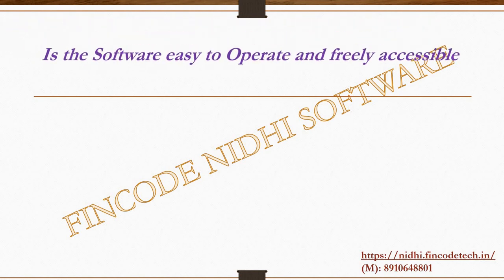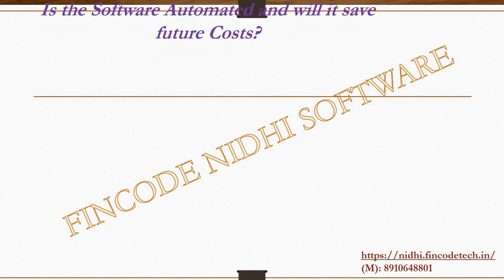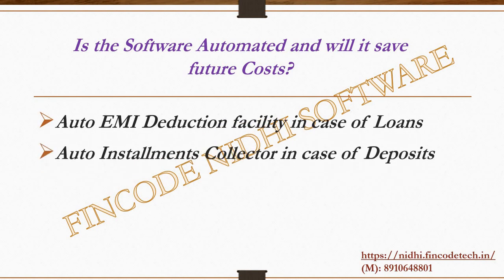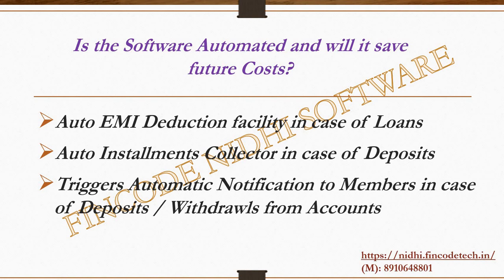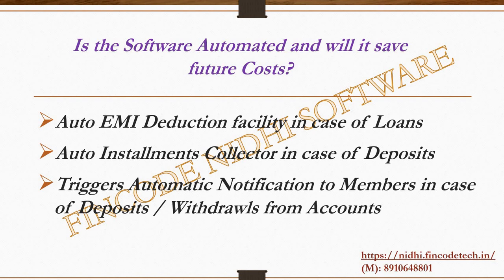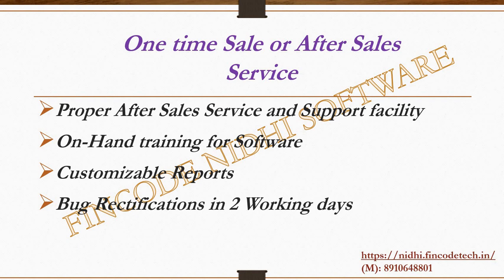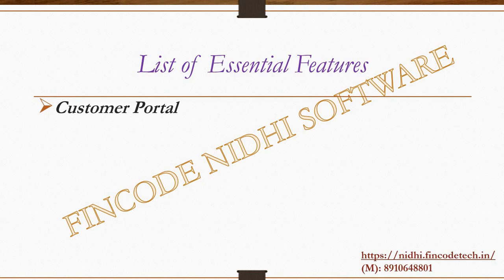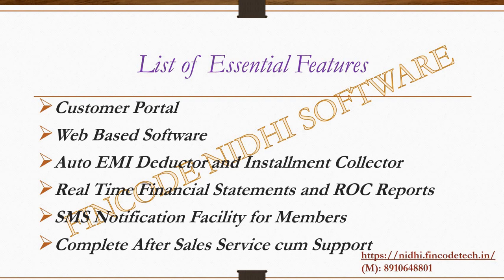Which Nidhi Software to Purchase ? How to choose Nidhi Software ? Best Nidhi Software features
In this video, we have listed out the basic criteria you must look into a Nidhi Software before you buy any Nidhi Software. How do you make a decision about Nidhi Software to purchase? Important features in a Fincode Nidhi Company Software. Highlights of Fincode Nidhi Software main functionalities